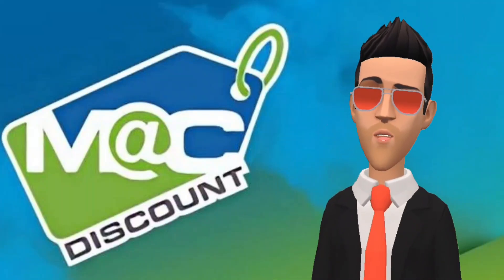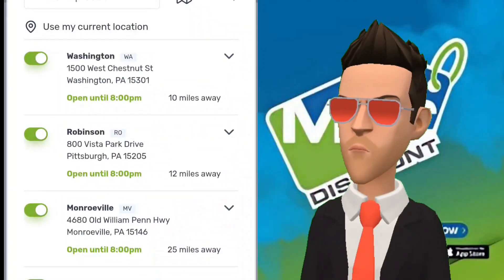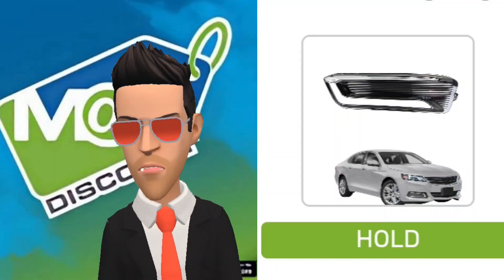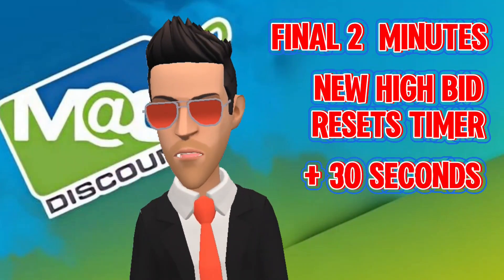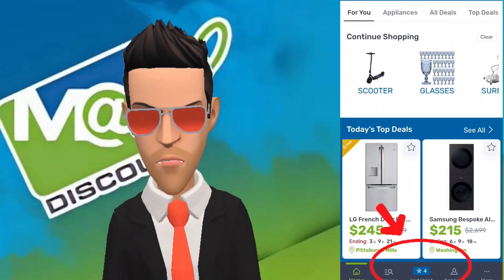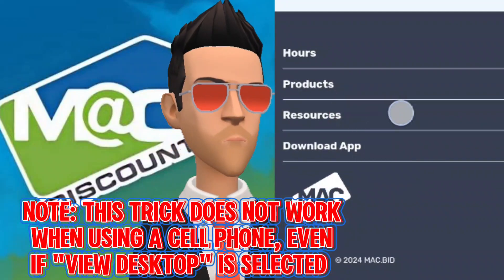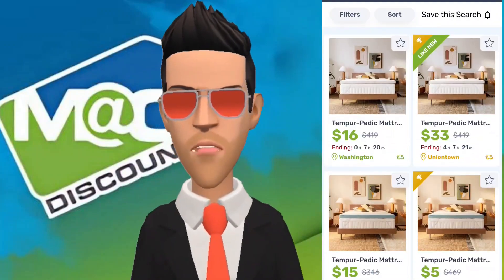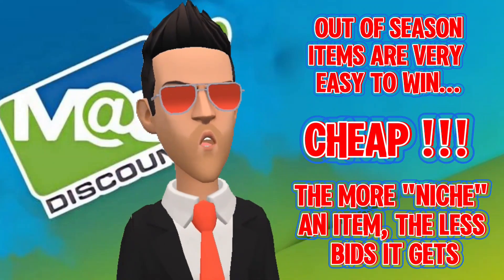Mac Bid Auction App Tutorial, Tips n tricks, Walkthrough Review mac bid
This video is a beginner's guide to everything Mac Bid, the incredibly addictive auction app that has swept the nation in just a few short years.  What is it?  Is it legit?  What does M@c stand for anyway?  All these questions are answered, plus a guide to get started, and some of my own personal tips n tricks for success.

I've been a M@c Bid addict since it's inception, and this video packs as much important information as I can think of inside a 10 minute window.

Animated with Plotagon and edited using Capcut.